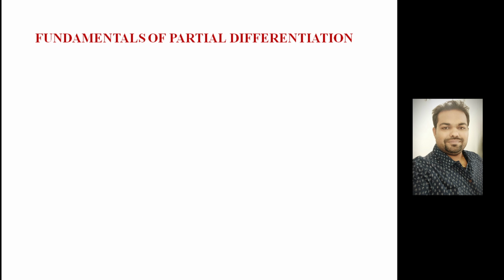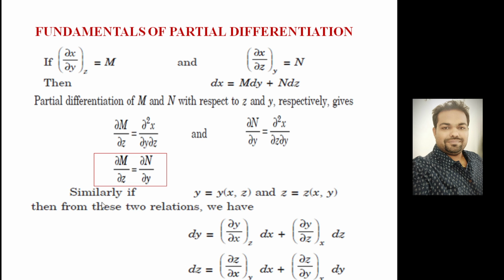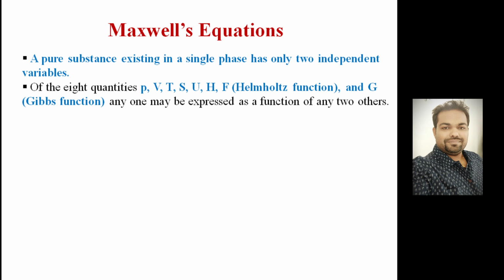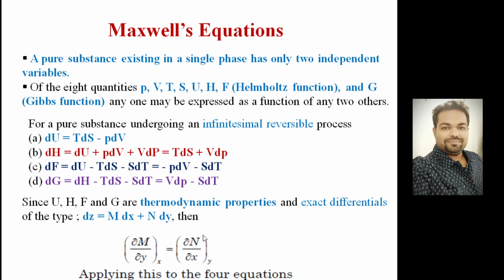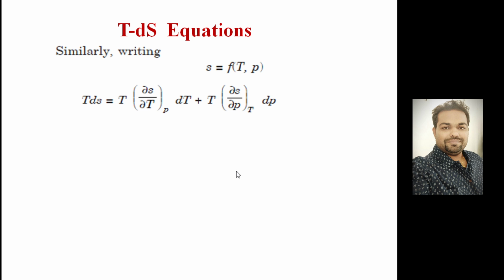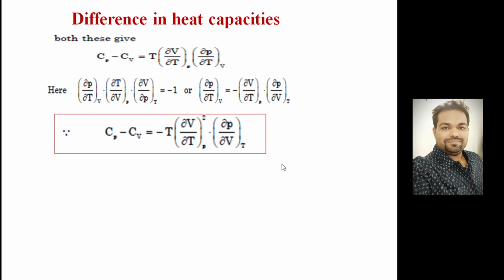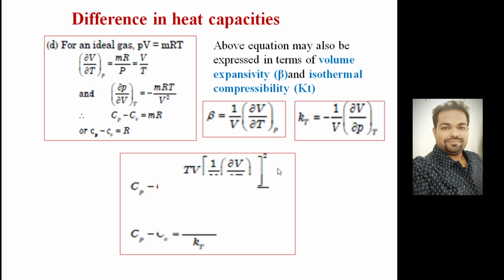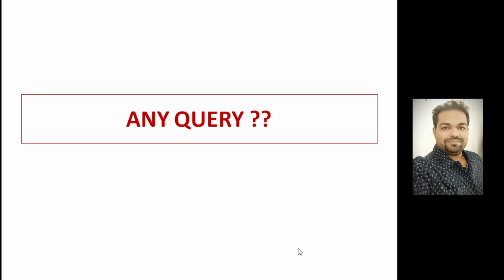Thermodynamics relations// Maxwell equations // Thermodynamics equations // Ravi Kumar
This lecture consists of the concept of
- thermodynamic relations,
- the relationship for enthalpy and entropy,
- TdS Relations, Maxwell relations / maxwell equations